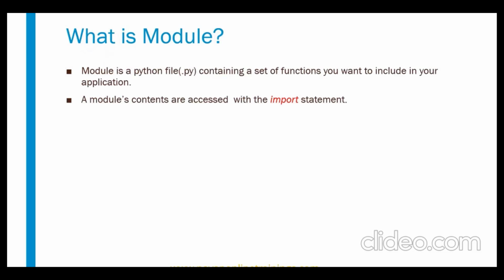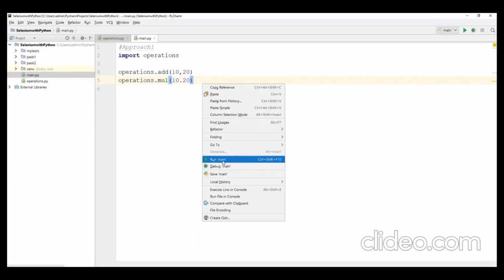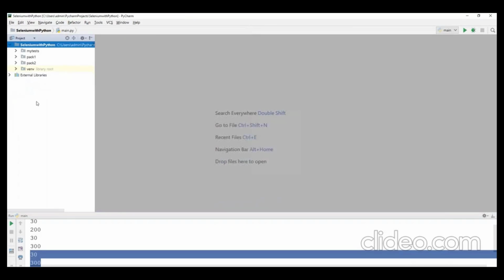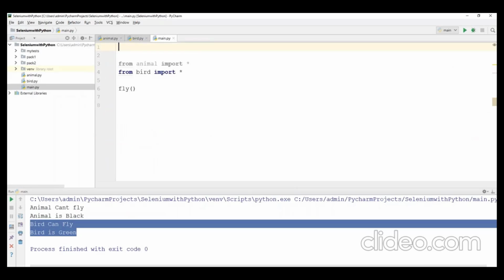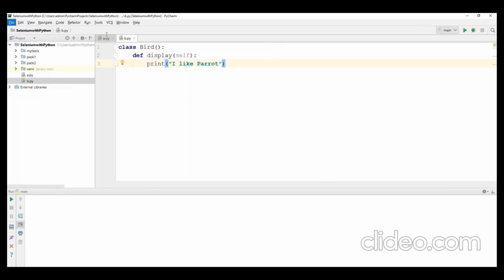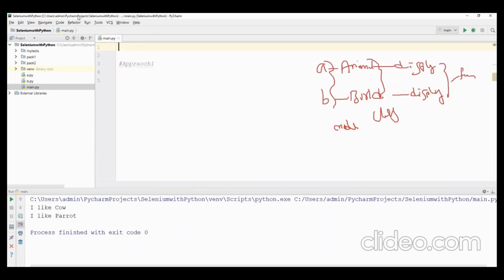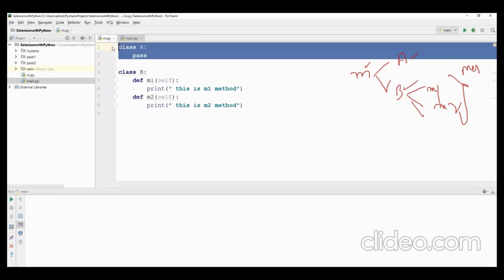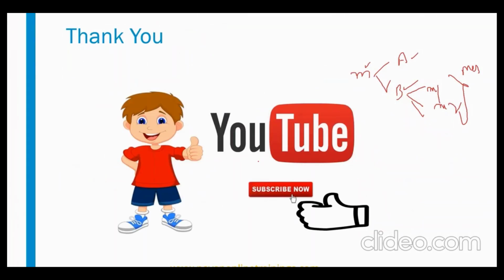Modules in Python | Part 2.23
Modules in Python | Part  - 2.23 - Python Full Course For Beginners - Follow each module step by step.